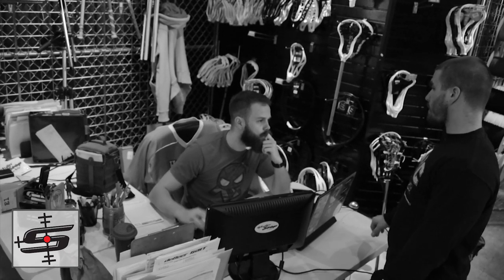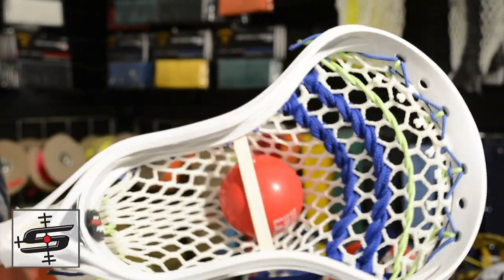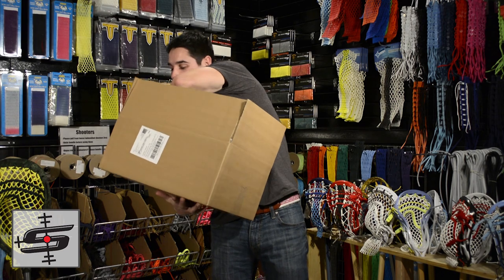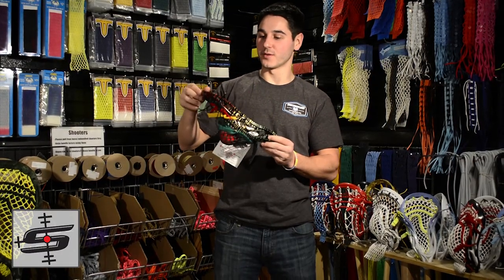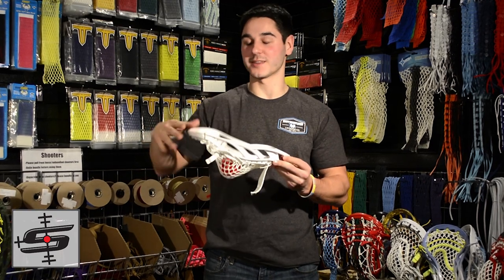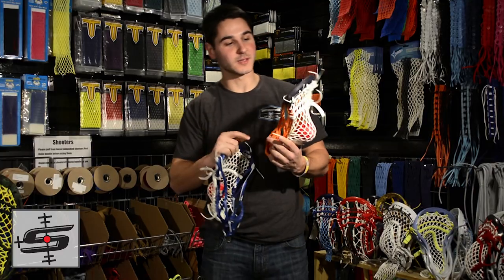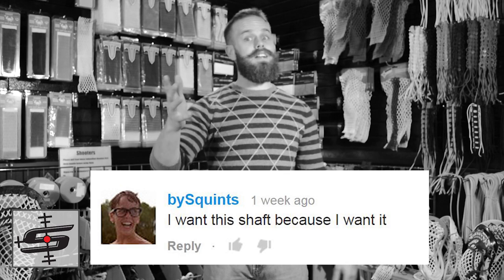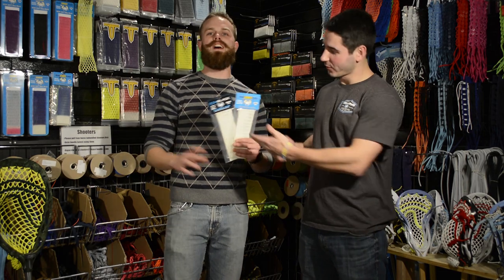East Coast Dyes Hijacks the SOSO42 featuring University of Virginia Custom Dyed Team sticks